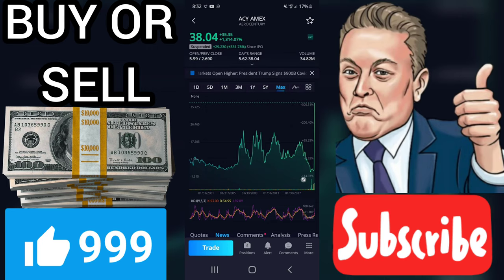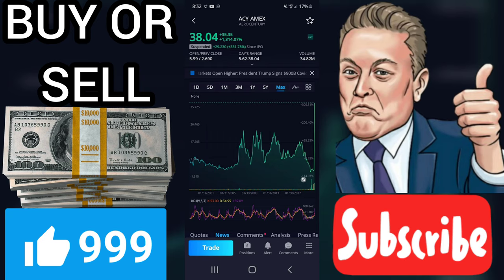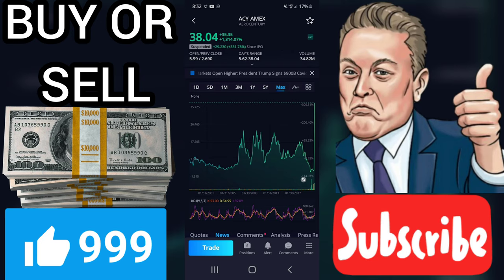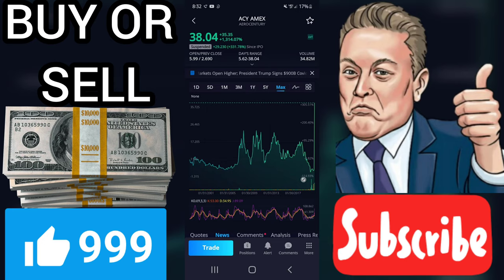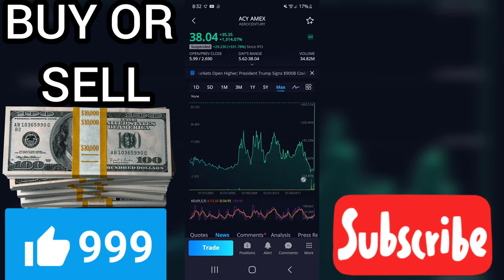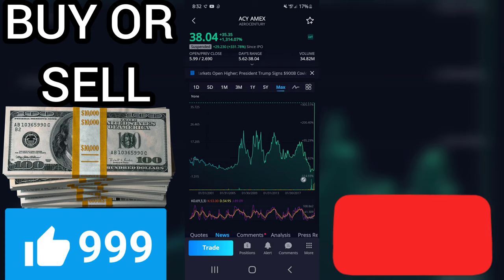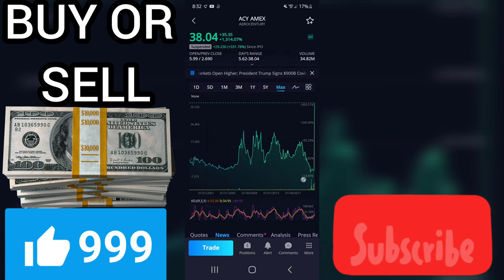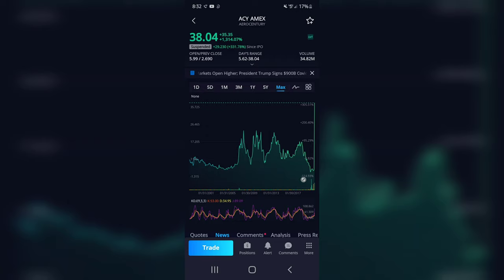💵 IS ACY A BUY OR SELL? I Aero century I aerocentury predictions tomorrow I acy rating review part 2